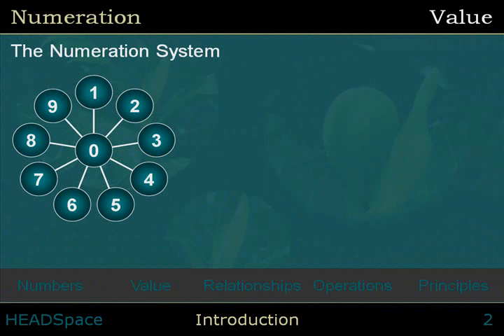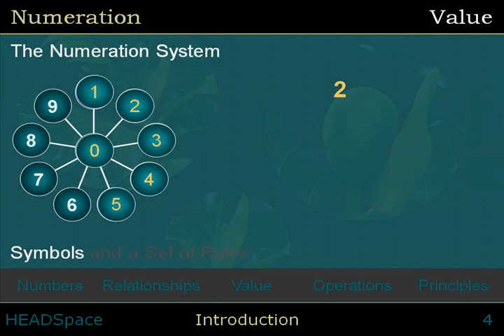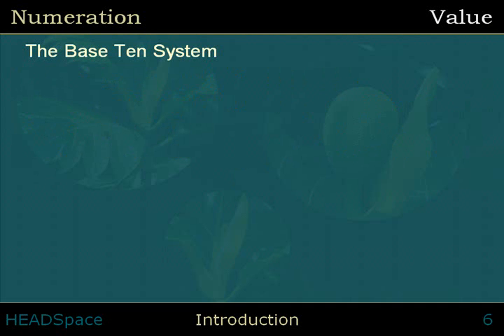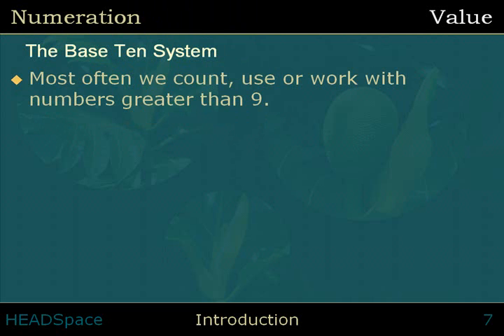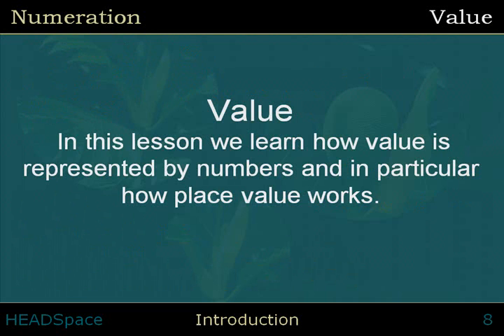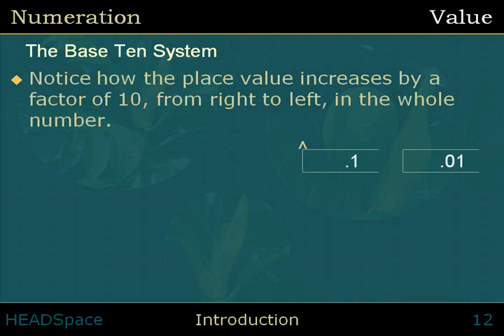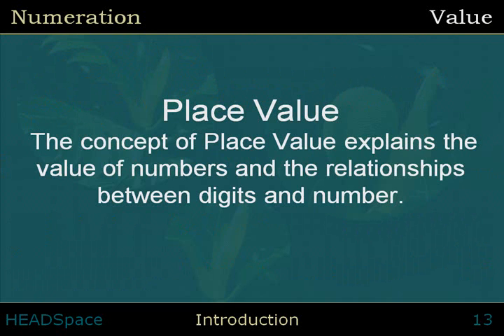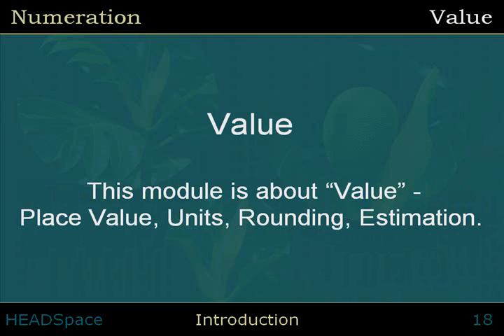Numeration-Place Value, Introduction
Lesson in Numeric Value